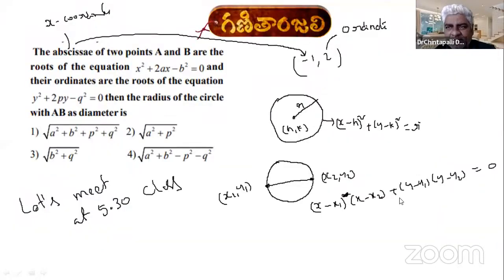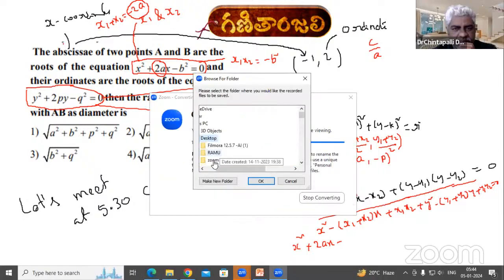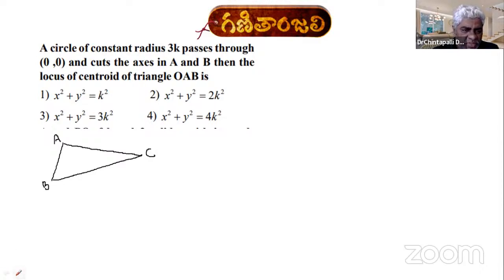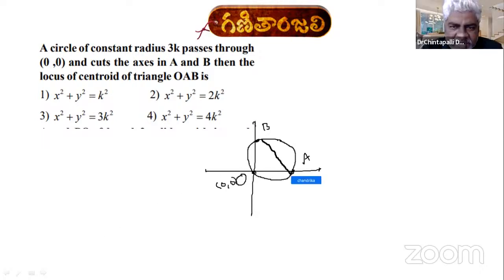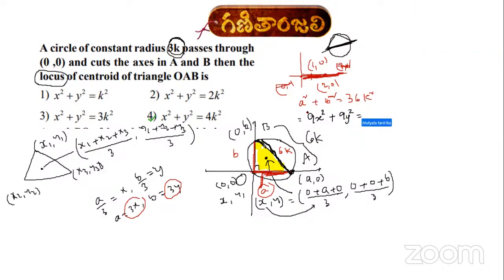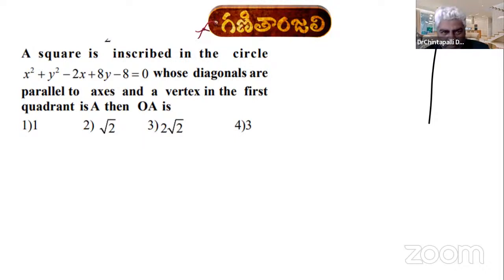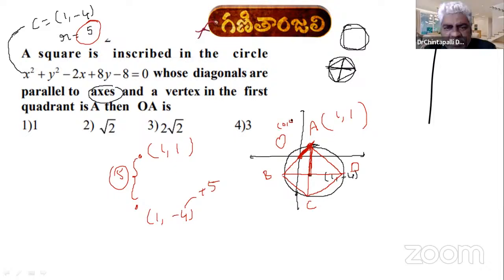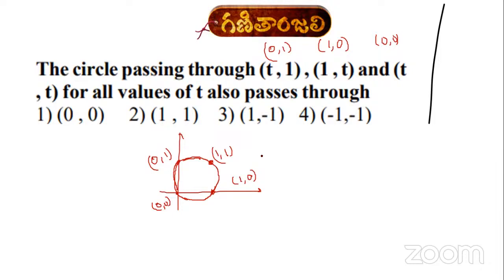Circles for JEE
Circles for JEE mathstricks jeemains eamcet Calculus Disclaimer Under Section 107 of the Copyright Act 1976, allowance is made for 'Fair Use' for purposes such as criticism, comment, news reporting, teaching, scholarship, and research, Fair use is a permitted by copyright statute that might otherwise be infringing, Non-profit, educational or personal use tips the balance in favorcarsawful recordsryan gosling